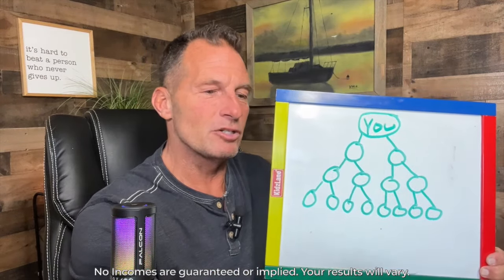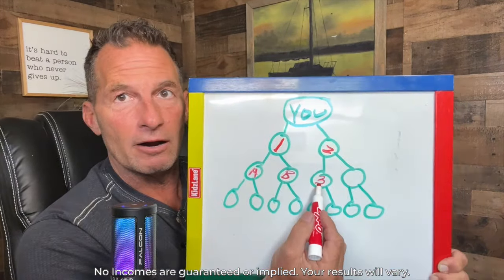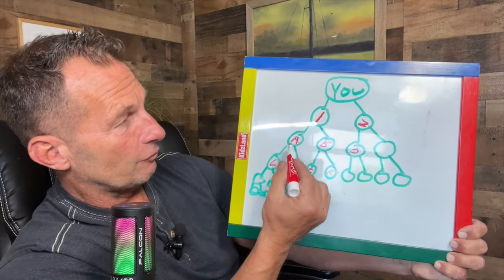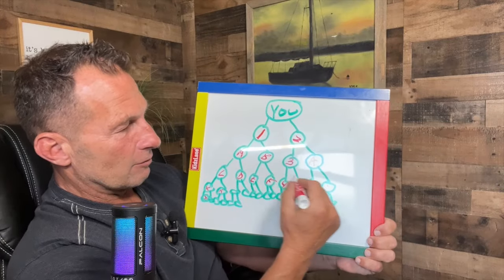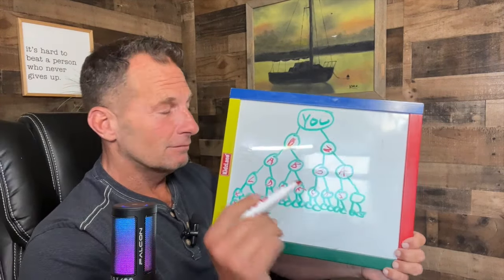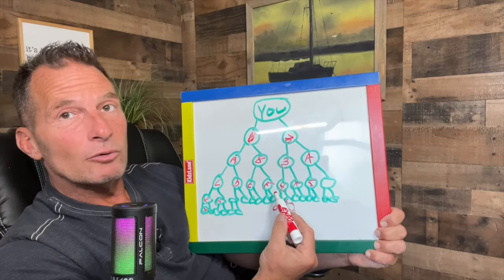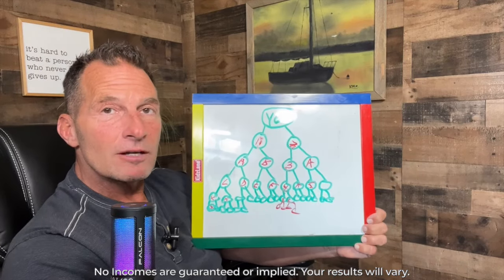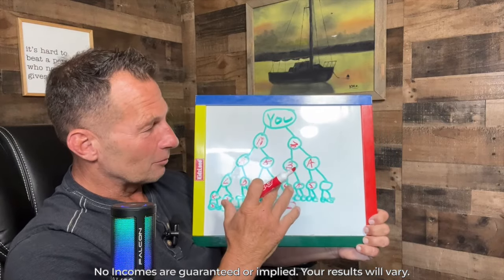💰 Nelo Life Pay Plan | How The Matrix Works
Introducing "Nelo Life" 🌍 — your passport 🛂 to a world of savings 💸 and opportunity! Imagine having the keys 🗝️ to a personal booking engine that unlocks exclusive travel deals ✈️, tailored just for you. With Nelo Life, you're not just planning another trip; you're crafting an adventure at unbeatable prices 🏖️. Whether you're dreaming of sandy beaches, bustling city escapes 🌆, or serene mountain retreats 🏔️, Nelo Life brings them all within your reach without breaking the bank.

But that's not all — Nelo Life offers more than just savings. Share the magic of Nelo Life with friends, family, and your network, and earn rewards every time they book 📈.

Join Nelo Life today and experience the joy of affordable travel and the thrill of earning. Where will Nelo Life take you? Explore the possibilities and start your journey now! 🚀

The views, opinions and claims expressed in the videos on this website are intended for training purposes only. Personal experiences and results may vary. The recommendations, strategies and claims set forth in this website are not meant to repr
esent how well you will do, or guarantee, expressly or implicitly, your success as individual results will vary. No income claims are guaranteed or implied. Independent distributors, reps and or affiliates work on commission, therefore your success is based on a number of factors, many of which are within your control, such as work ethic, persistence and dedication, while other factors may be outside of your control. The videos, audios and materials on this website are not intended and should not be used as legal advice, financial advice, investment advice, tax advice or accounting advice.